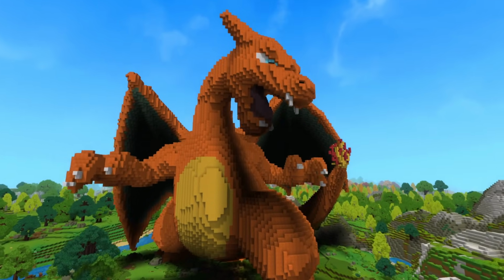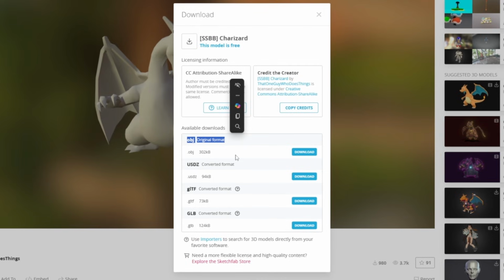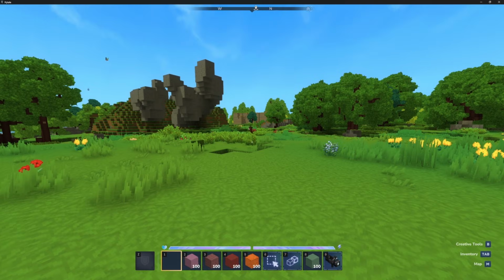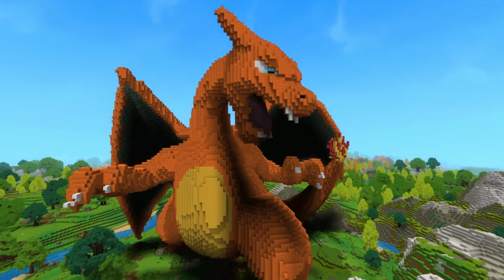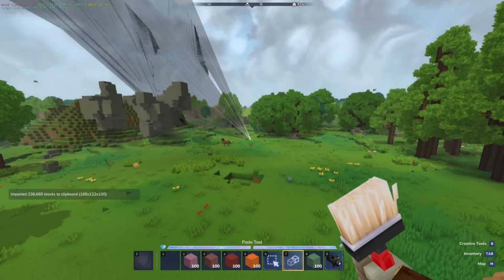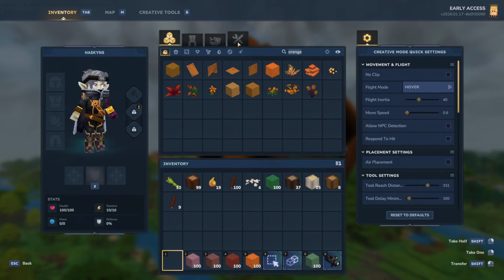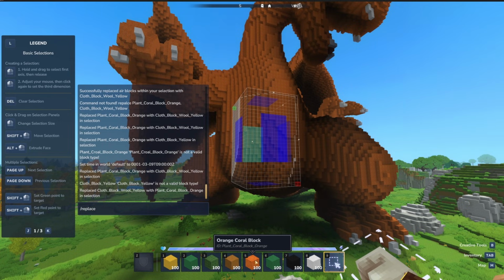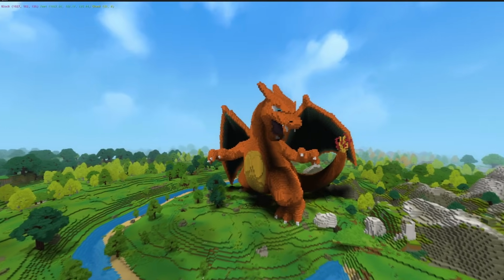HYTALE - How to Import and Detail 3D Models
This video will teach you how to import and detail 3d models in HYTALE. We will show you the import process and how to use advanced techniques to detail and color the model.